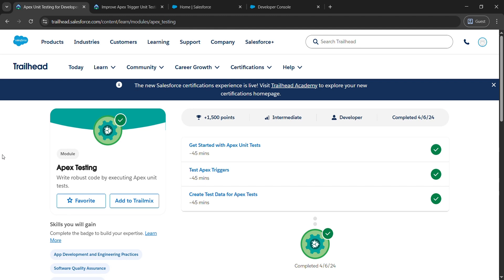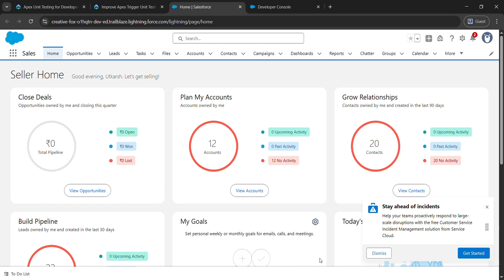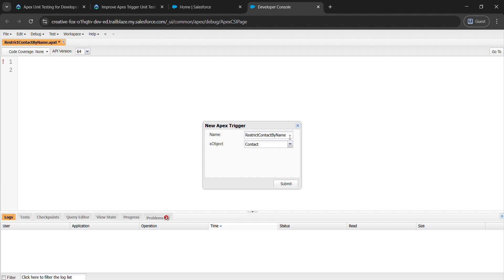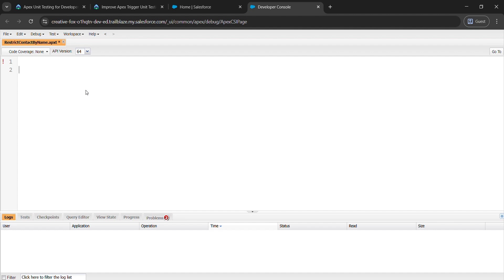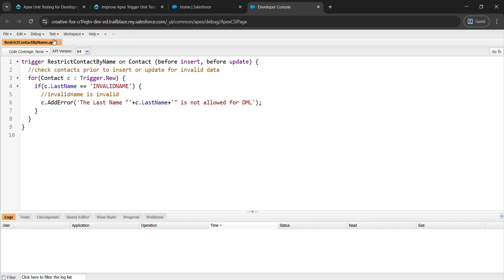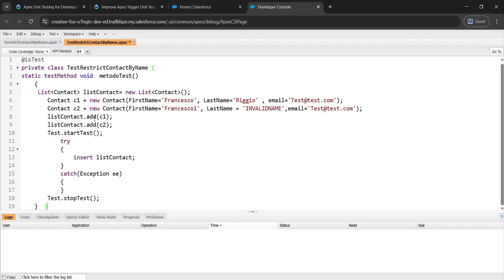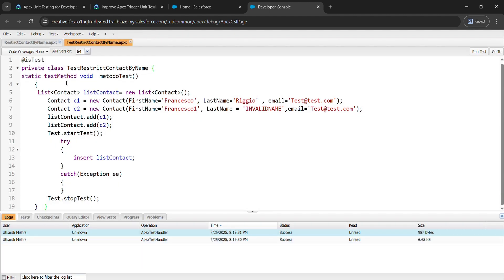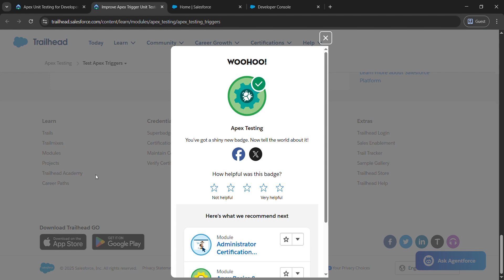Test Apex Triggers | Apex Testing | Salseforce Trailhead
🔴🔴SOURCE CODE PINNED IN THE COMMENTS 🔴🔴